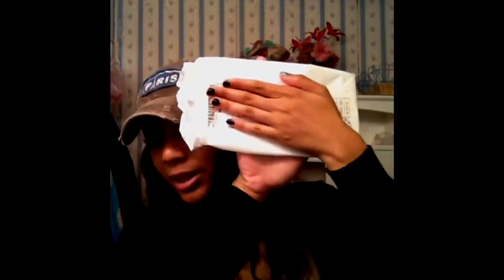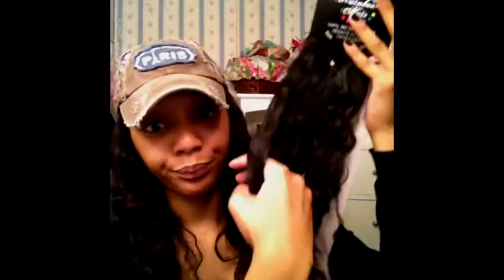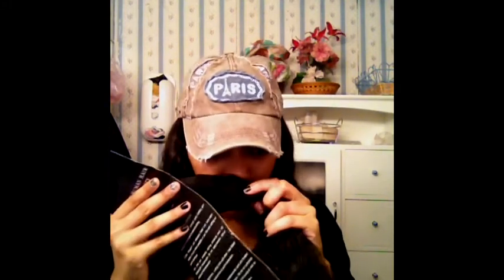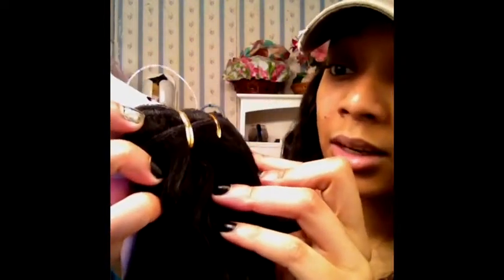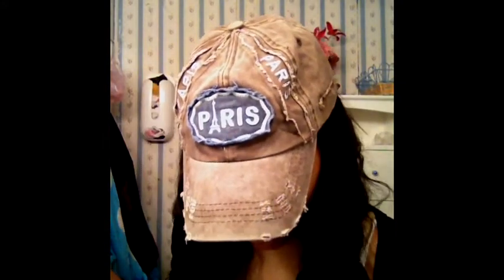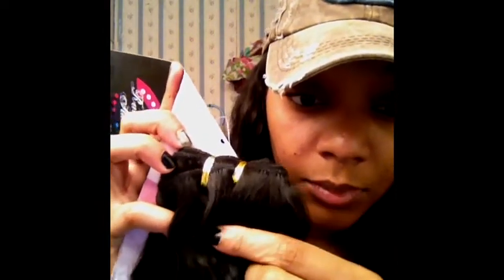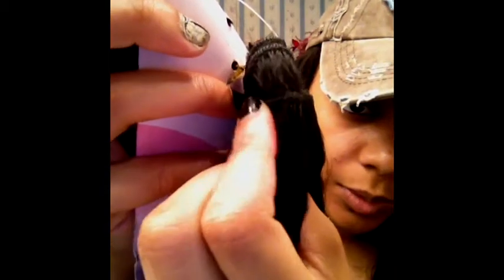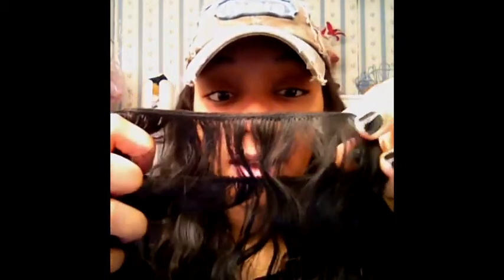Aliexpress Virgin Brazilian Bad Hair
Hey this is the first batch of hair I purchased from Aliexpress that was horrible, it's beauty supply store hair from a company called Rainbow hair...it's not virgin at alllll...the package took about 2, 3 weeks to get here at that! If it's not virgin y would it have to take so long? Hate this hair, beware of seller. look out for the name Lynch LEE at Lynch LEE's store. don't buy it